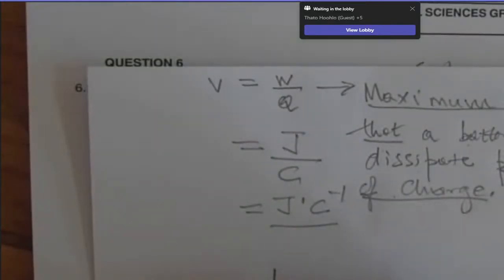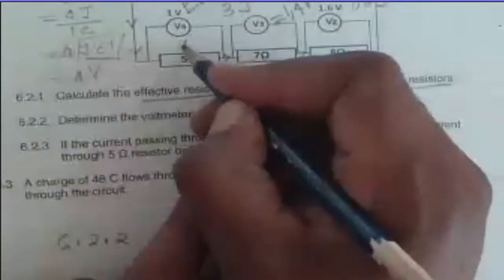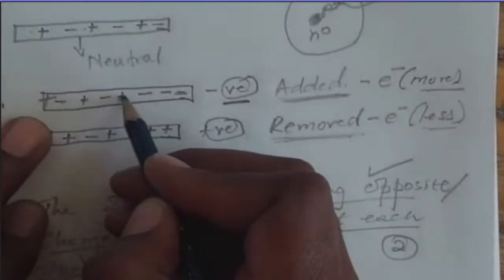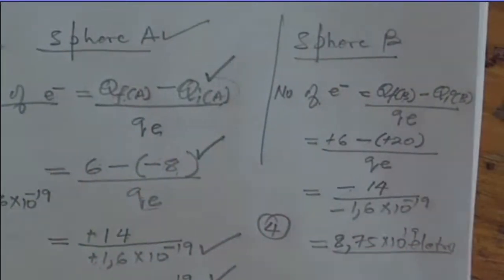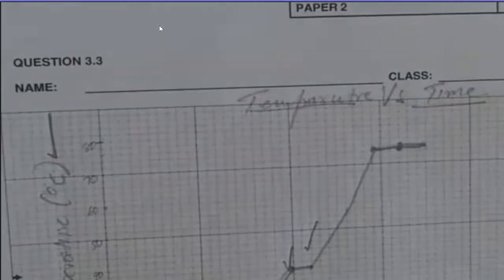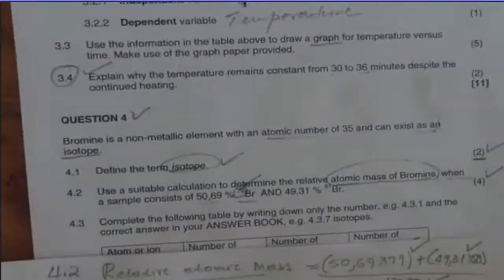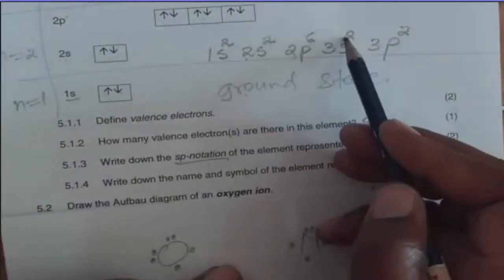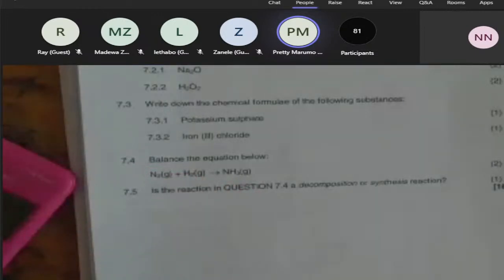Physical Sciences Grade 10 June Revision 2023 FS